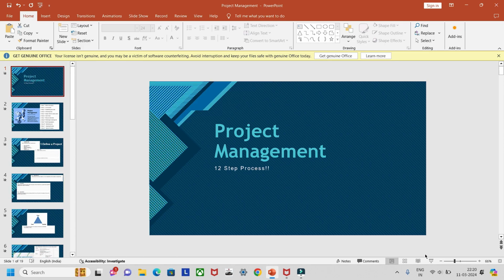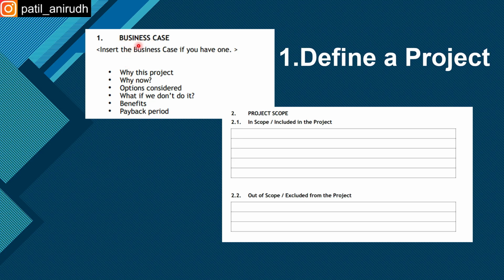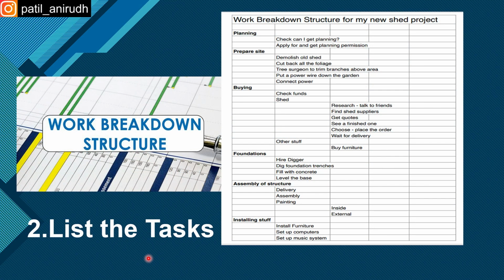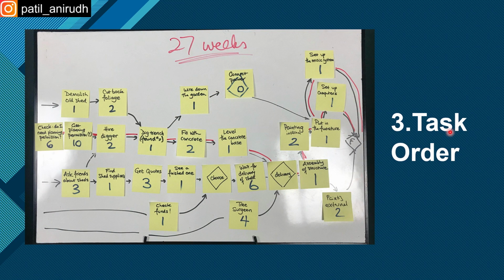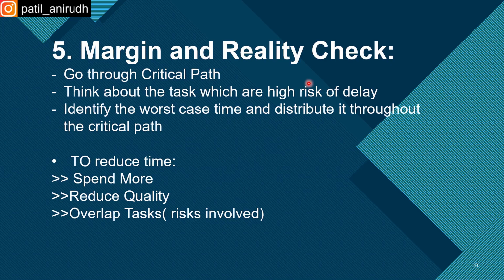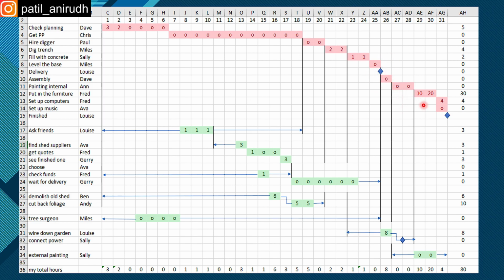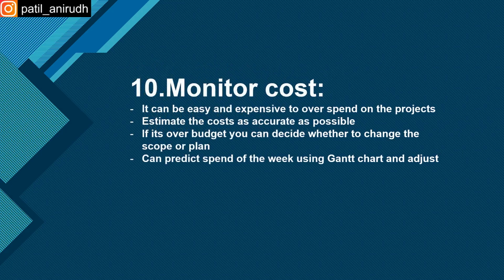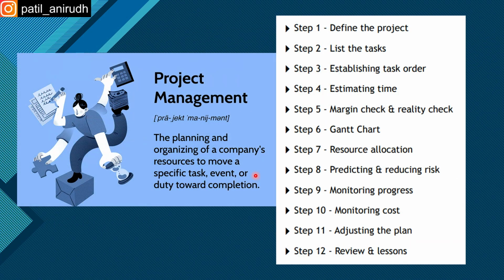Learn Project Management || A 12 Step Process || Beginners guide to Project management@datatechinfo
Learn How to manage and execute your project step by step!